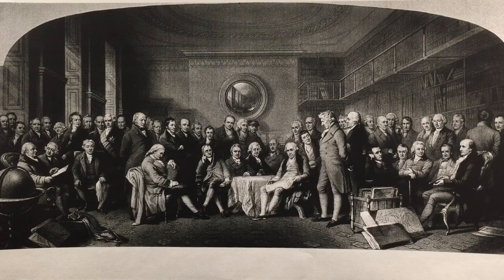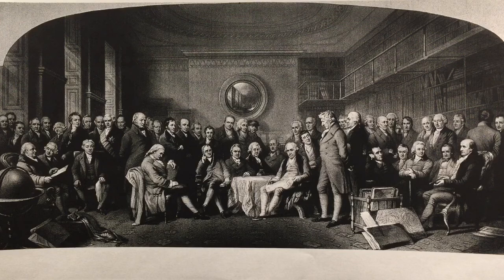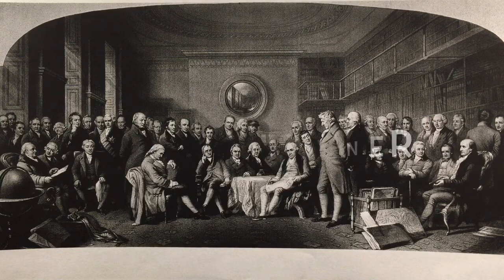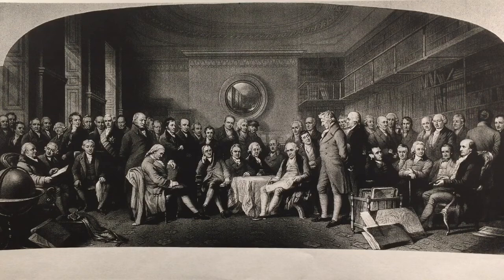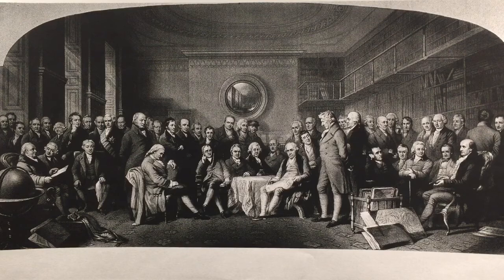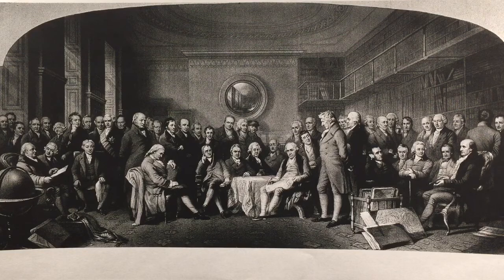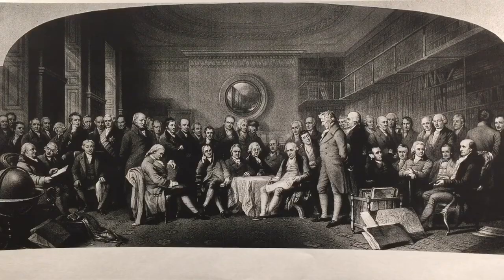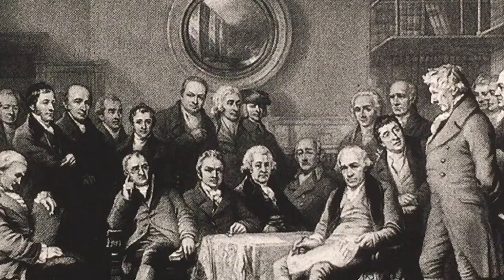Britain's Distinguished Men Of Science Part 1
Designed by Sir John Gilbert. Drawn by Frederick John Skill and William Walker. 1st. in a series. Discussing each a every 1 of the 51 (in due course) characters detailed in the portrait. BTW I am not on amphetamines, delivered at the original recorded speed exceeds my upload restrictions.